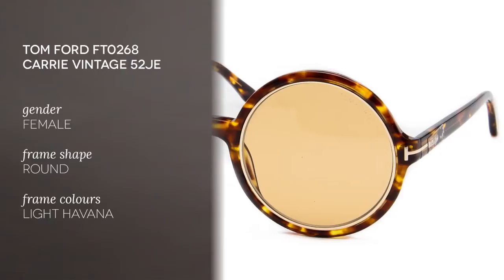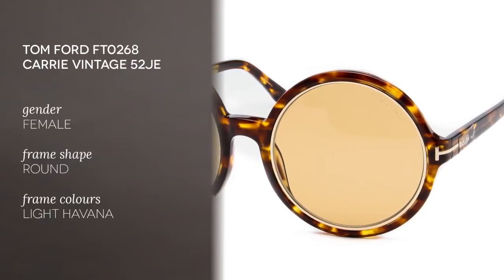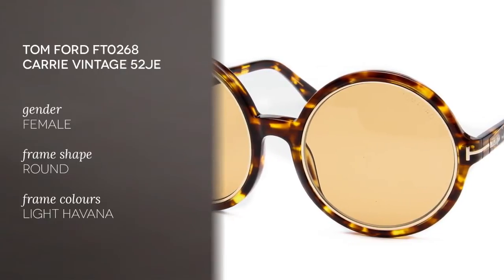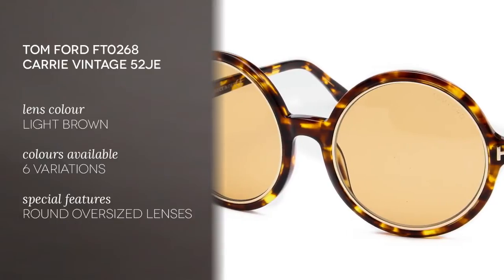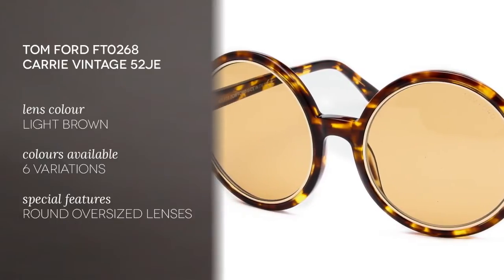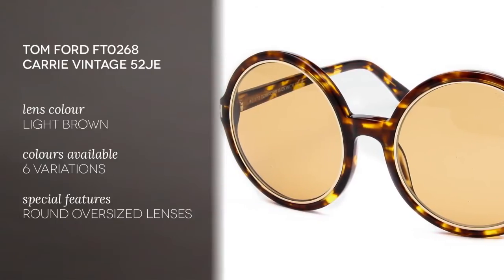Tom Ford Sunglasses Review - Tom Ford Carrie Vintage Sunglasses FT0268 52J E Review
Go retro and big with the Tom Ford FT0268 Carrie Vintage 52J E

The Tom Ford FT0268 Carrie Vintage 52J E are retro sunglasses made for fashion lovers. The round oversized shape is perfect for women who like to make a statement with their sunglasses.
Tom Ford FT0268 Carrie Vintage 52J E sunglasses feature acetate frames in light havana, but they are also available in 5 other color and lens variations, and they only come in a 59mm size.
These Tom Ford Carrie oversized sunglasses are very popular with celebrities like Beyonce and Kourtney Kardashian.